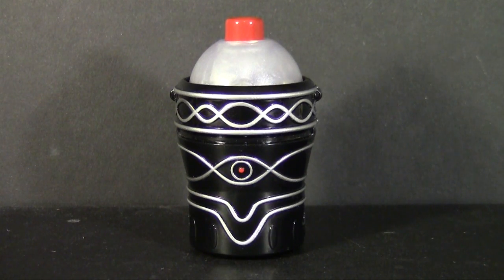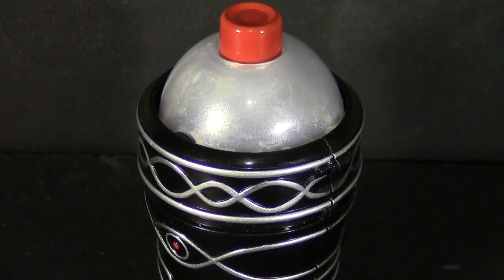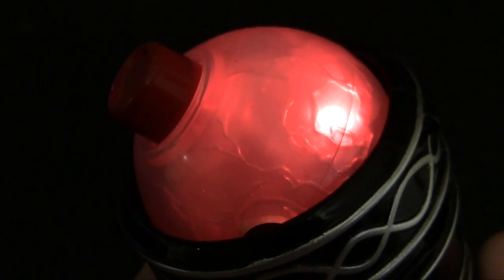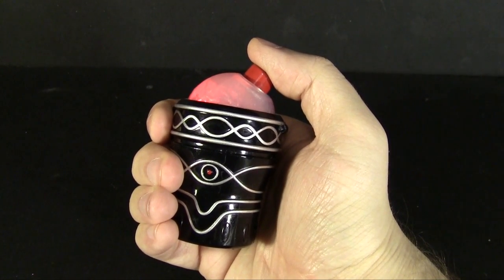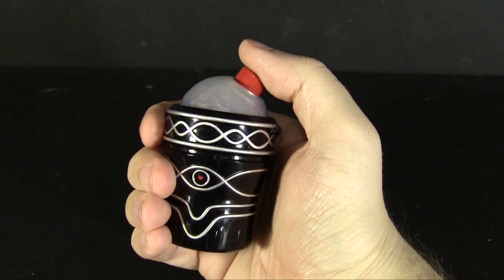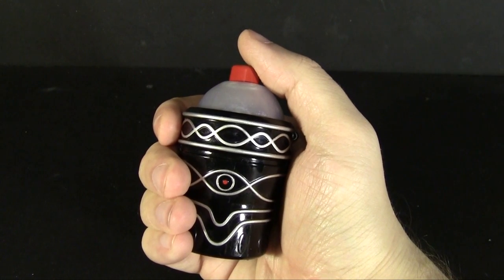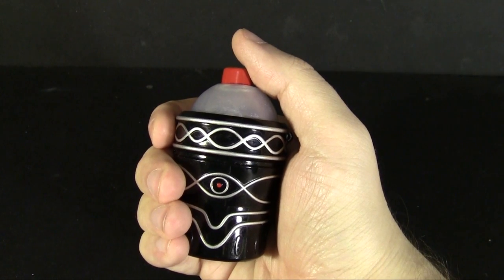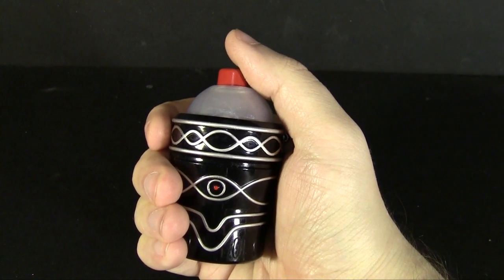TOYCEMBER: Zodiarts Switch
Someone must have made a wish upon a star, because I felt compelled to review the Zodiarts Switch today for Toycember.

For exclusive updates on new videos, behind the scenes stuff, and things I just plain don't show on YouTube: